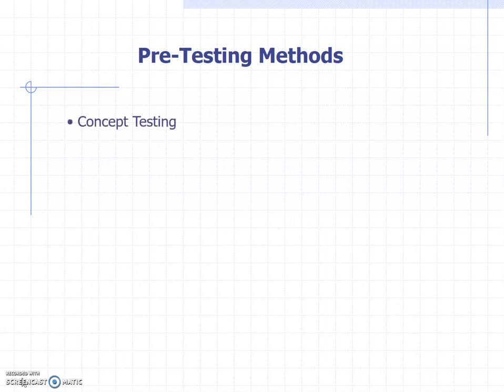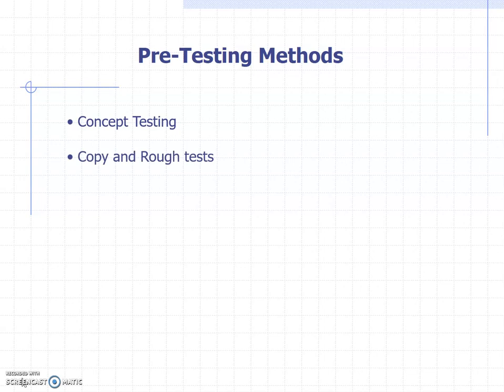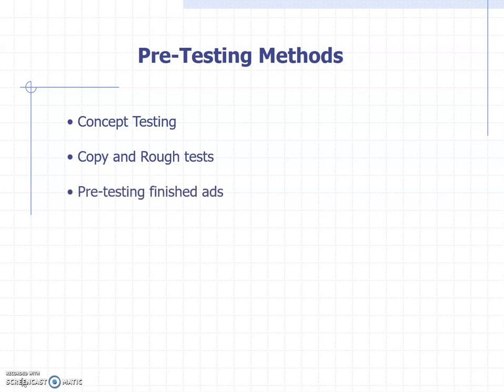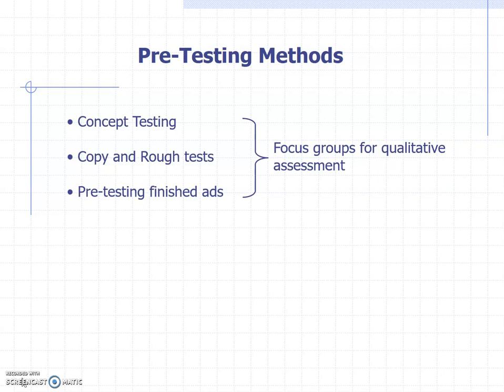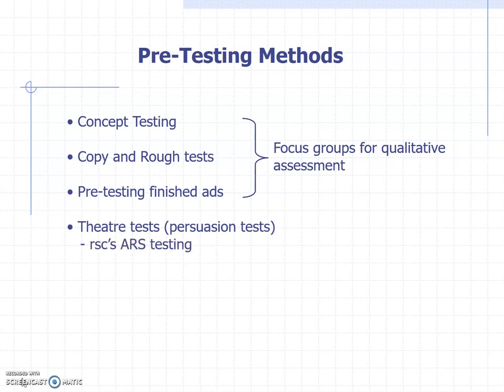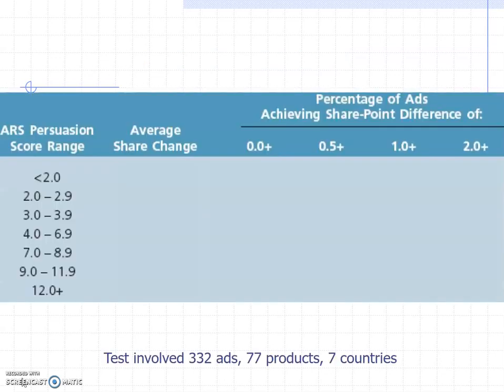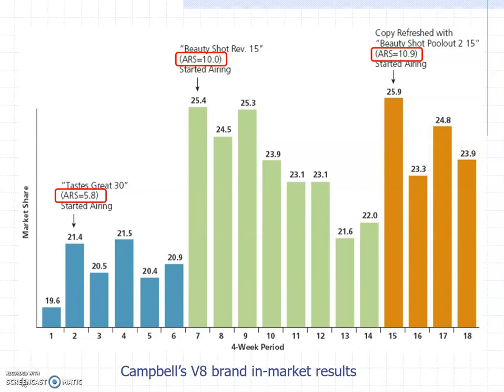BUS 472 Advertising Lecture 5 #6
Narrated PowerPoint presentation of BUS 472 Advertising Lecture 5, "Objectives, Budgeting and Evaluation"